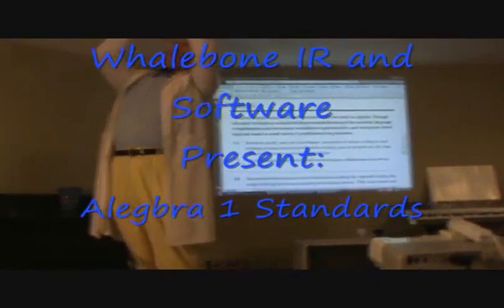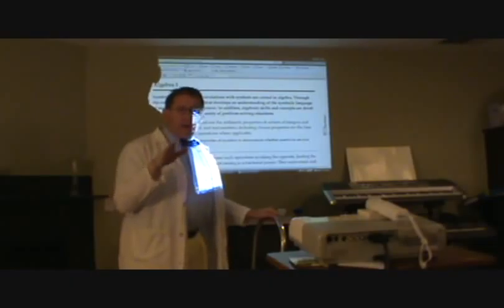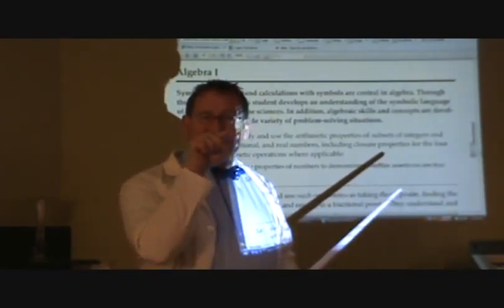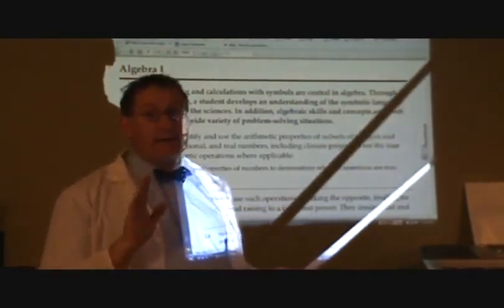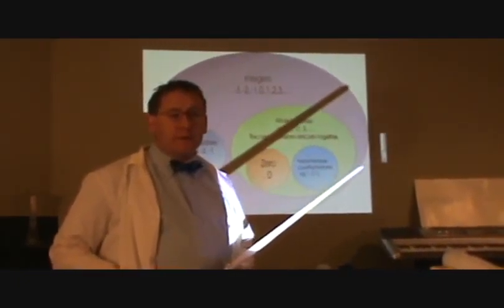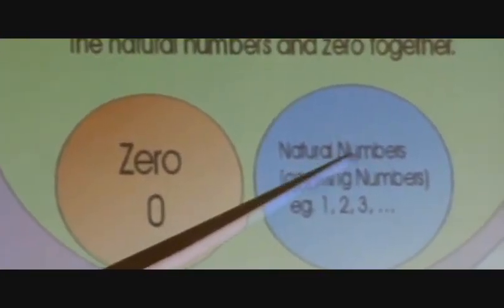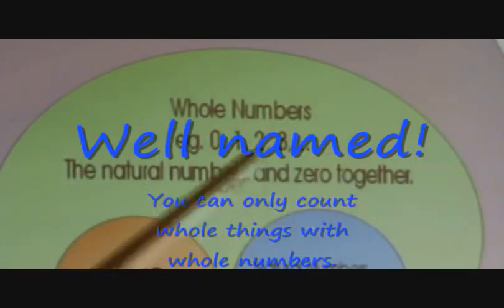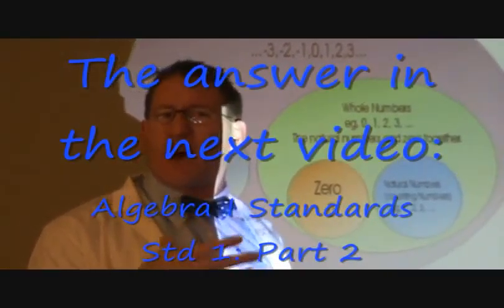Number Sets - Part 1 of 3 WBSW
In this video I play Dr. Nuclear, a quirky, some would say, nerdy mad scientist who will reveal the details of California State Board of education's Algebra 1, Standard 1. This standard relates to number sets and subsets. We explain natural numbers, negative numbers, zero, integers, rational number, real numbers. This is part 1 of 3. The first two videos cover the content. the third will give you a chance to drill and quiz on the content. This presentation is made with the help of a video projector, power point, Microsoft Word, the sword II IR pen, and the Wii Interactive Whiteboard system. If you like to support future videos, please consider buying an IR pen or a video projector from Whalebone IR and Software. Just search for IR pen on ebay.